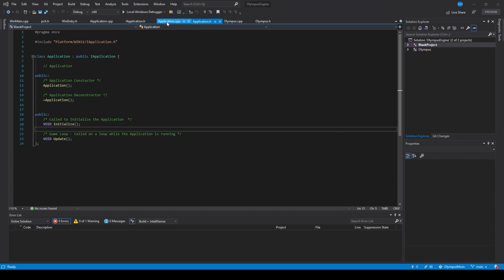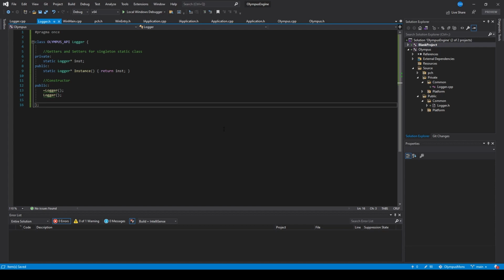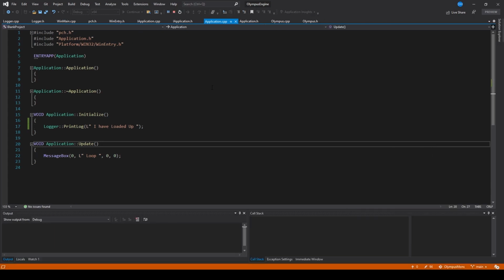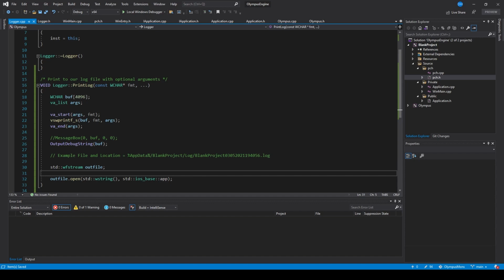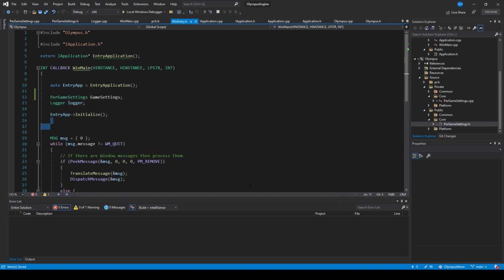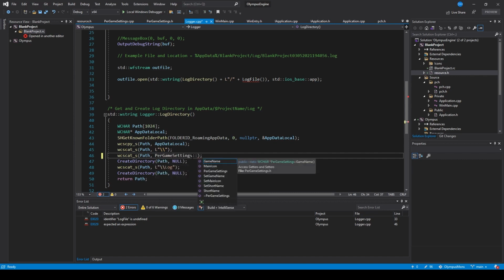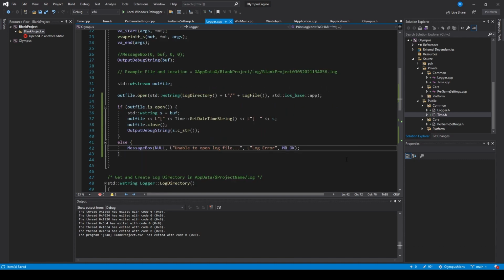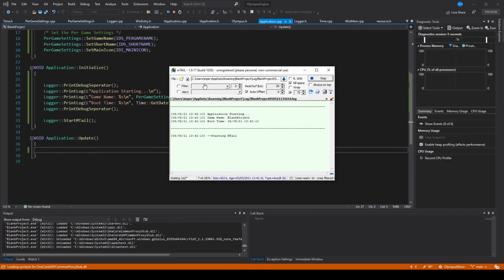C++ DirectX 12 Game Engine - [S01E04] - Settings and Loggers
Hello and Welcome to Olympus Mons Tutorials!

In this episode we work on our Logger class whilst also creating more of a foundation for our Engine. We will be implementing per game settings and a Time class so that we can save our Log Files directly to our AppData folder.

This series will go through different aspects of c++ Win32, DirectX 12 Graphics API and many more as we strive to build a C++ DirectX Ready Game Engine.

And feel free to drop a comment!